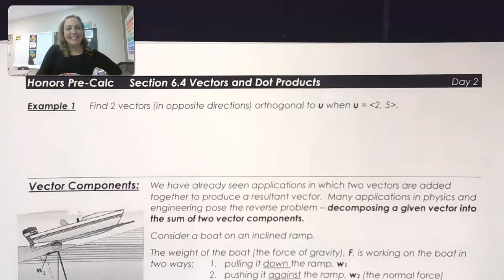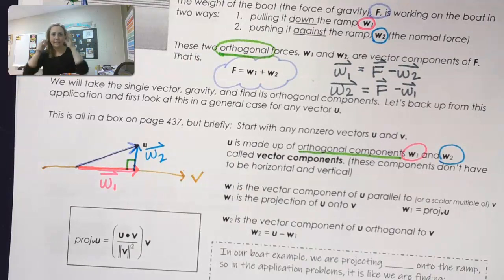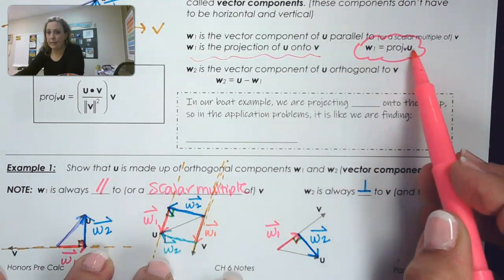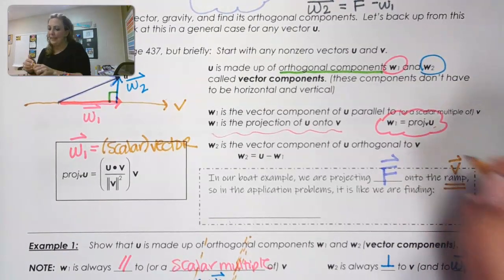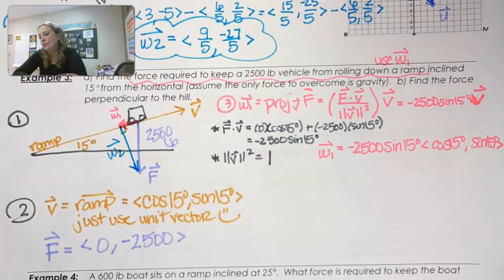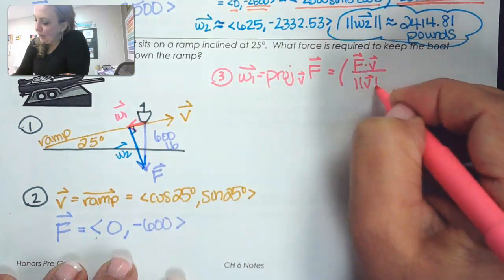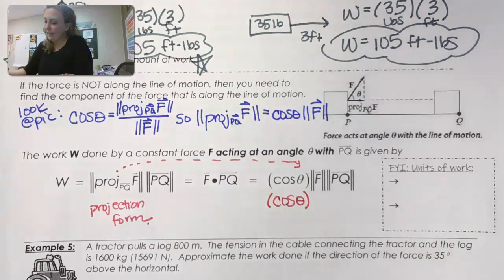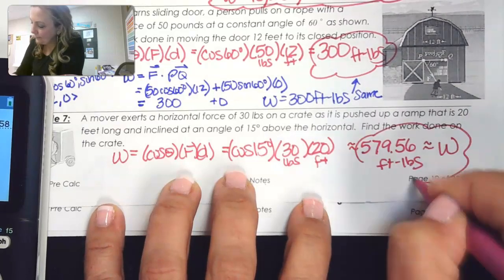HPC 6.4B Video Notes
Today, we discuss the projection of one vector onto another and also look at work.